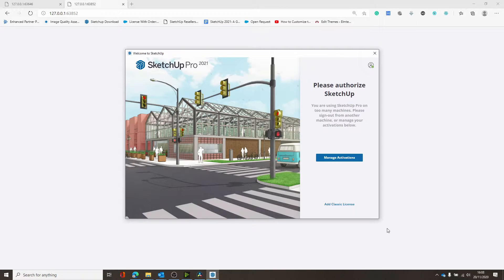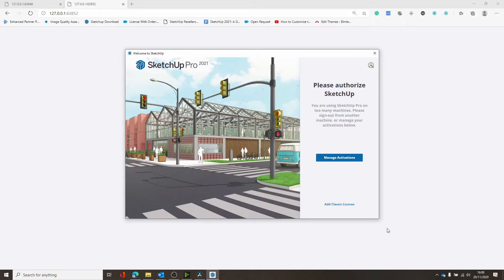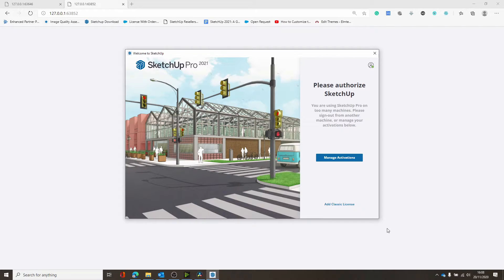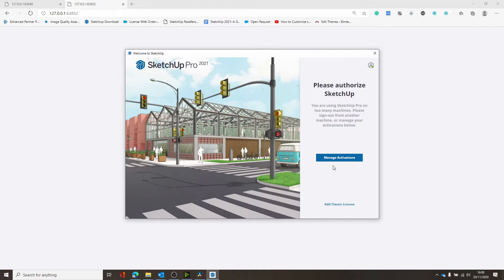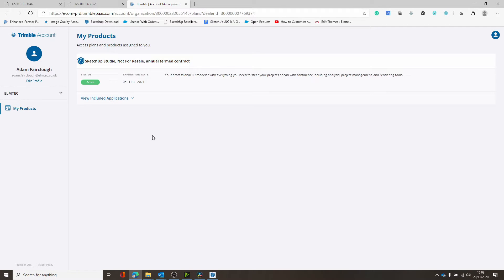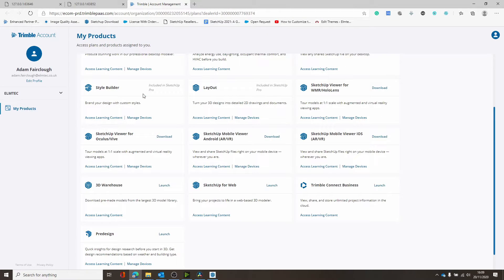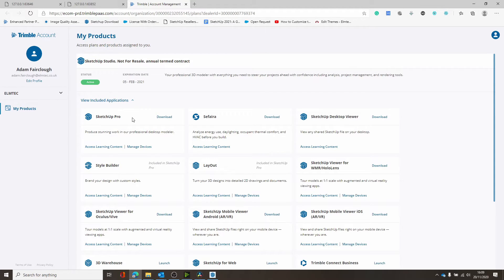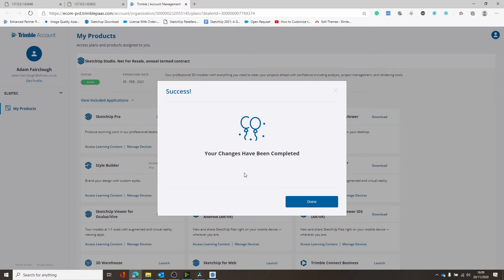“You Have Exceeded Your Allowed Activations” : How to Manage your Subscription Activations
This video will show you how to deauthorise old installations if You've received the message :

"You are using SketchUp Pro on too many machines. Please sign-out from another machine, or manage your activations below"

You may see this if you've installed Sketchup Pro 2021 for the first time.